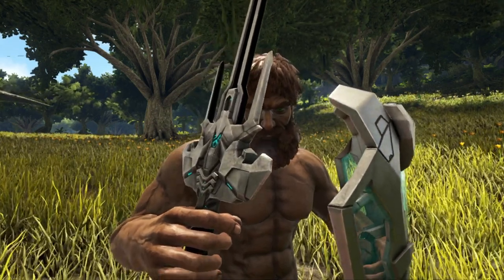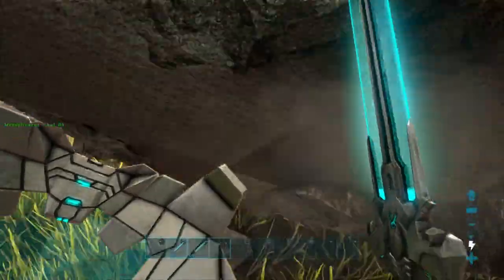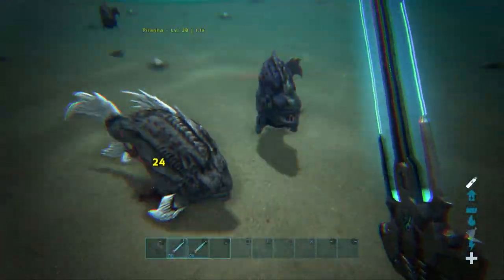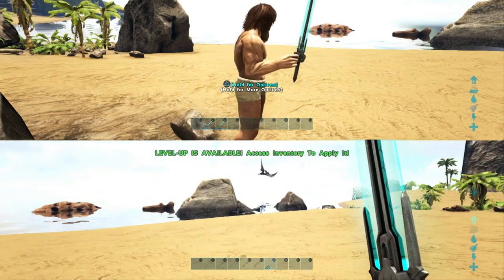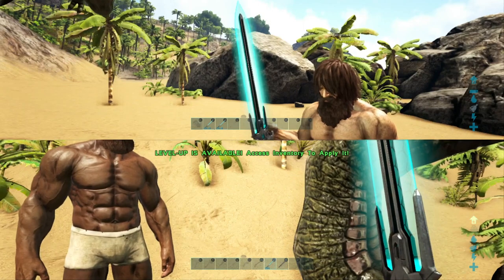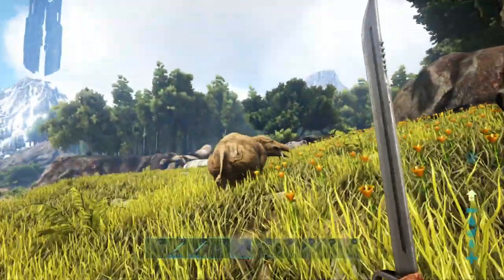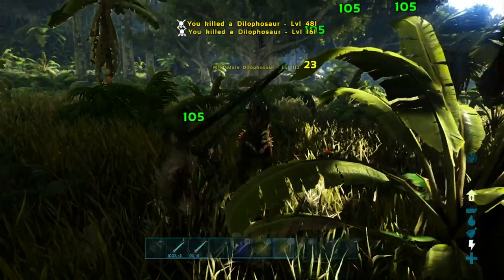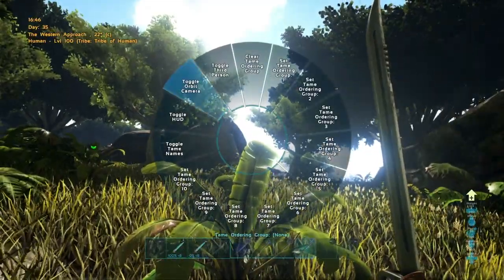Ark Insight! - Tek Sword V.S Metal Sword!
Today we take a look at the shields of ark and test out the new tek shield to see just how much damage its able to resist and what its able too do the end result is shocking!!! Hope you all enjoy!!

Thanks very much everyone for the continued support as well!